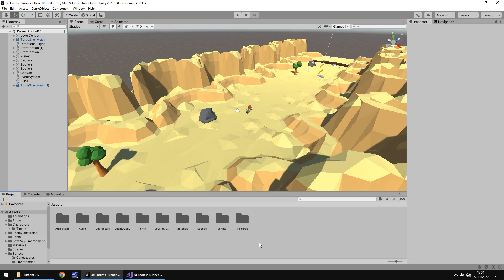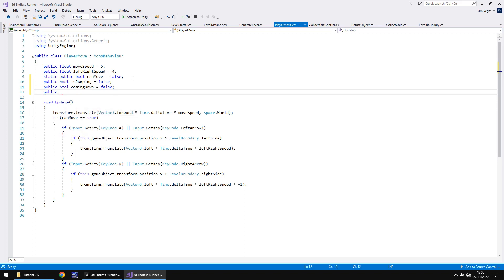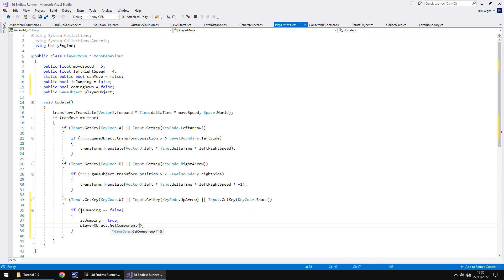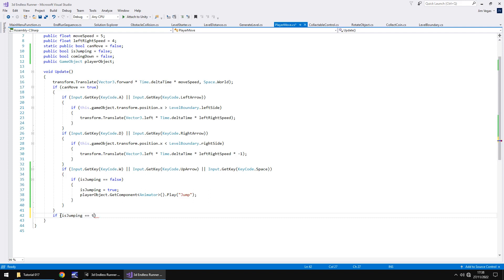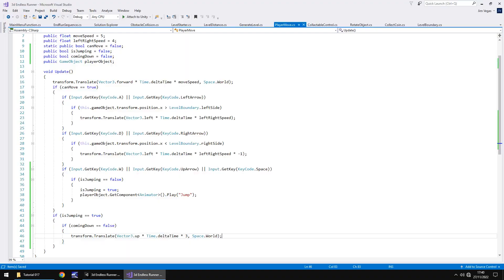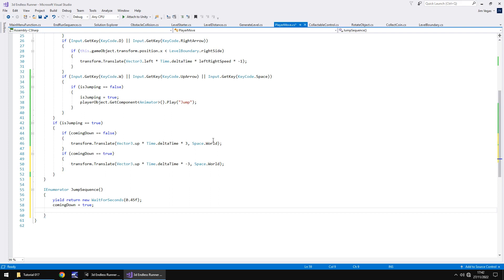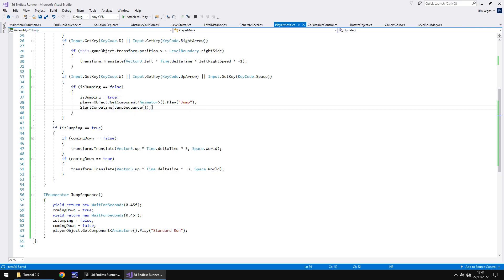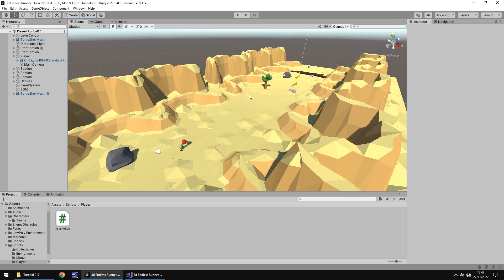HOW TO MAKE A 3D ENDLESS RUNNER GAME IN UNITY FOR PC & MOBILE - TUTORIAL #17 - JUMPING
In this tutorial for a 3D Endless Runner we add in the ability to jump over obstacles.

Who Is Jimmy Vegas?